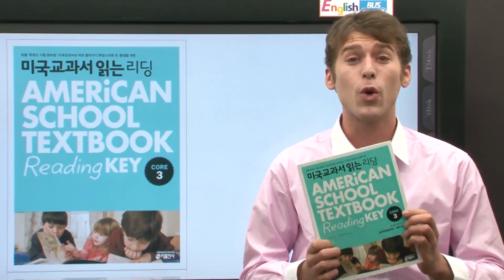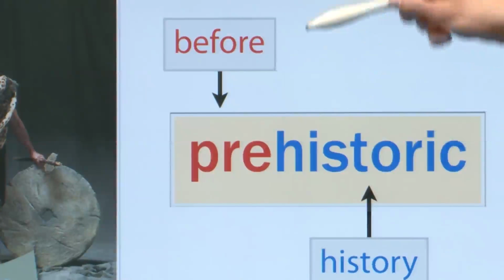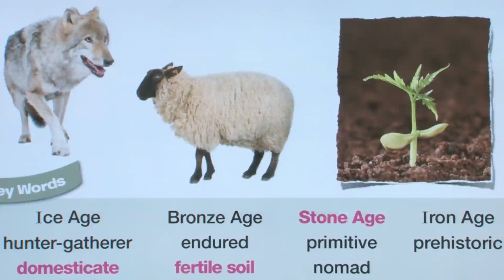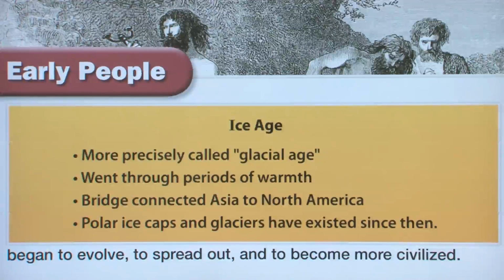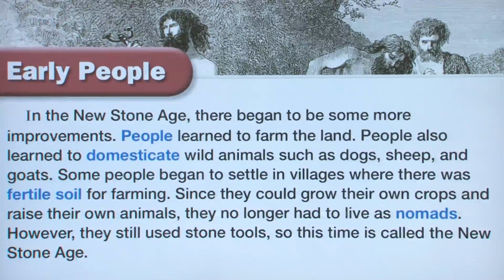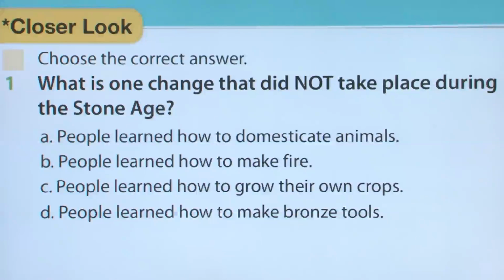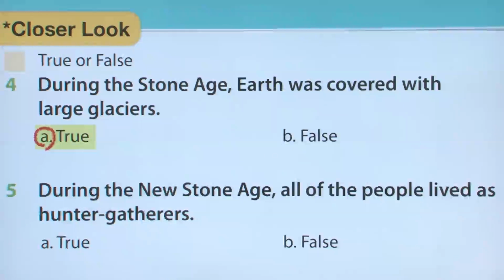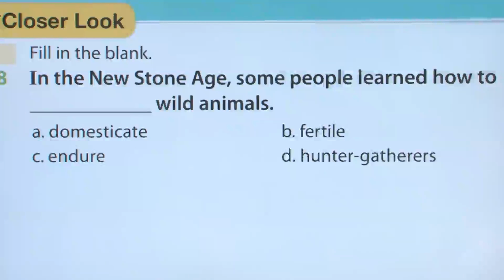미국교과서 읽는 리딩 Core3 Unit01 by 키출판사